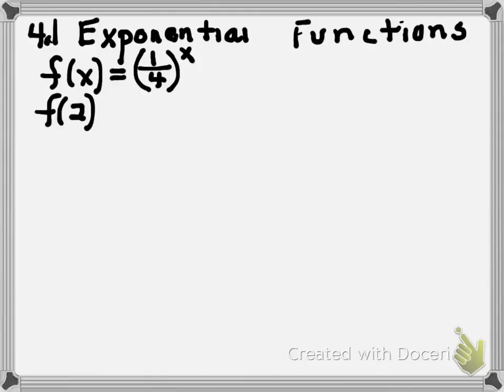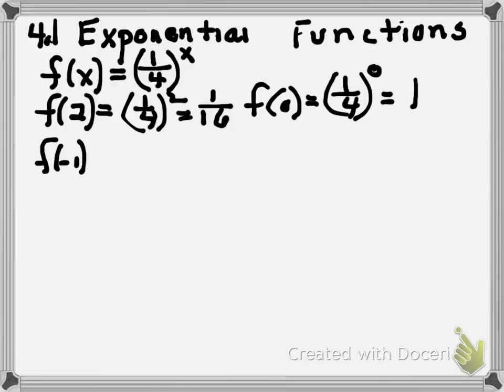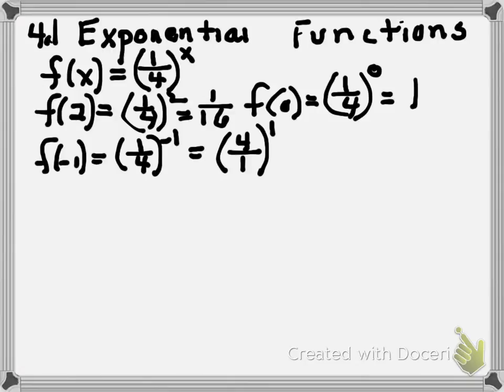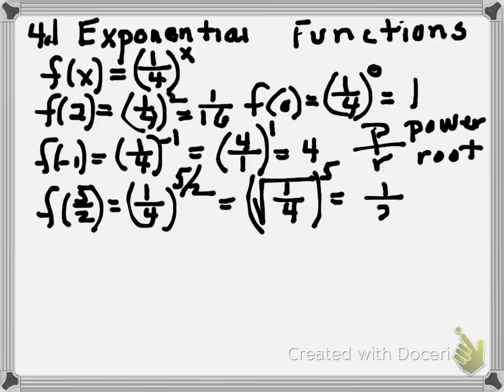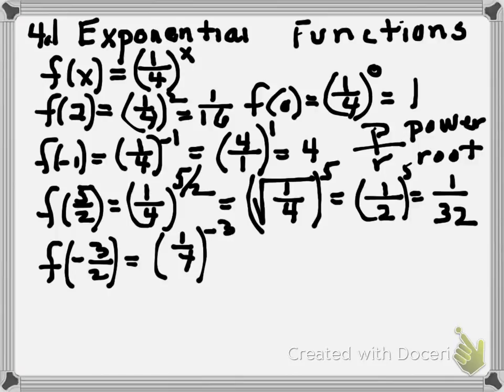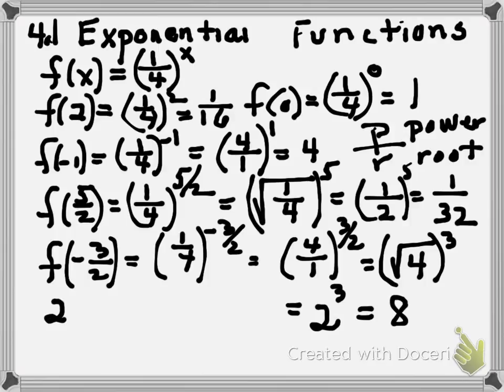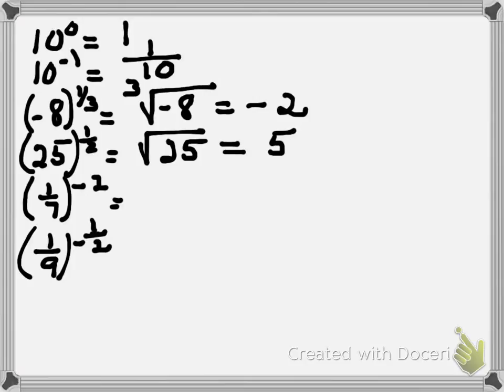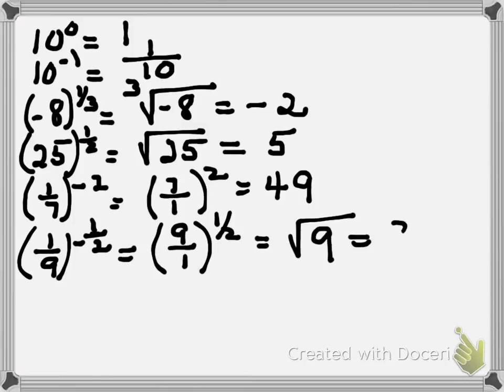4.1 Exponential Functions part 1